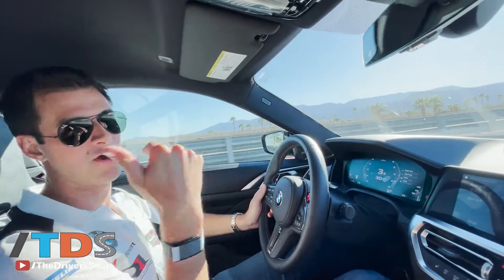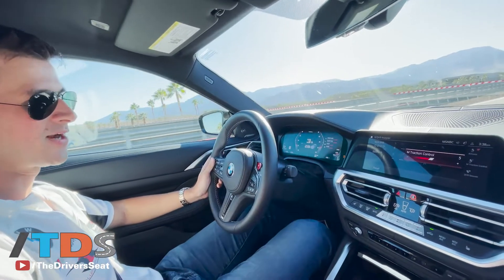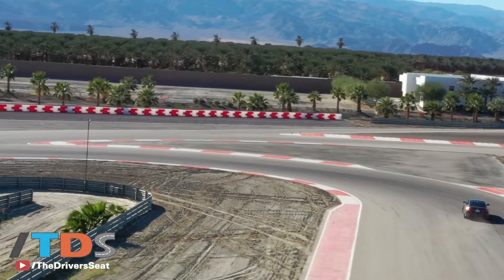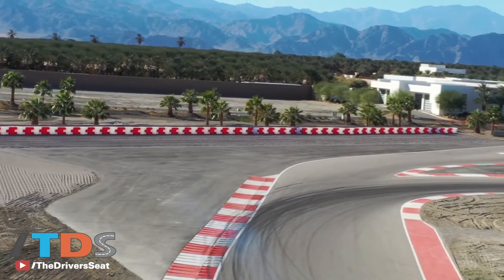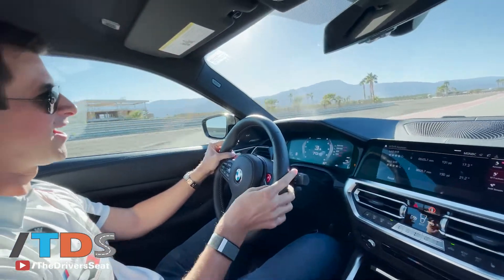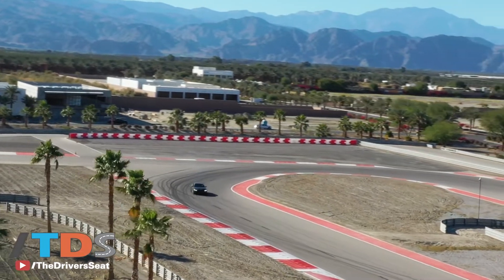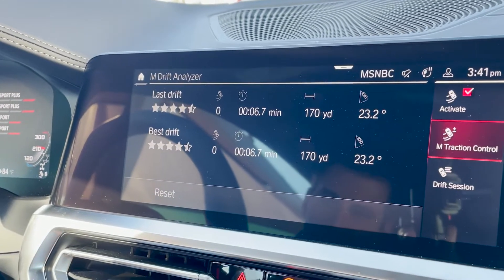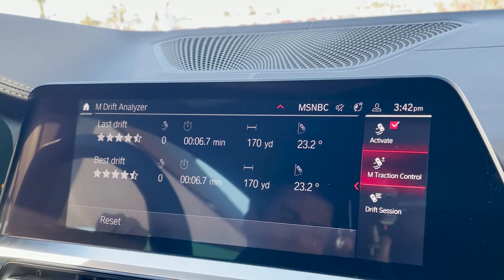BMW M Drift Analyzer - Factory Technology to improve your drifting skills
New for M3 and M4 models is the built-in M-Drift Analyzer which is impressive technology to rate and analyze your drift. Thank You BMW & John Edwards for the demonstration.